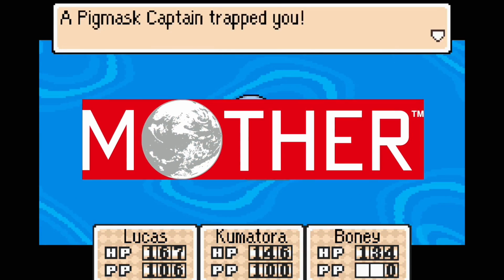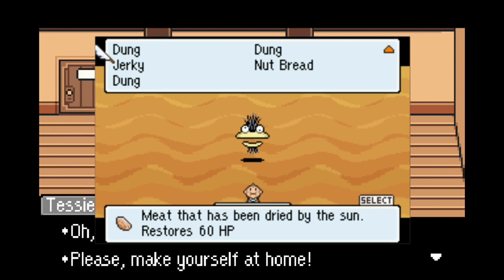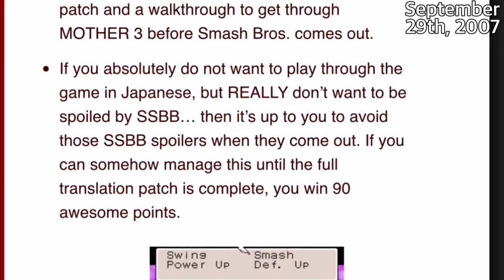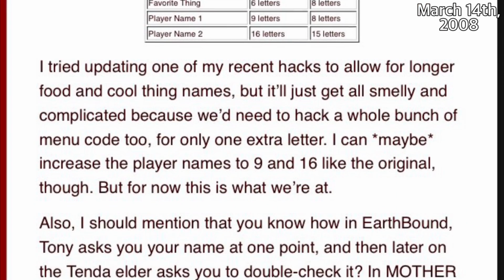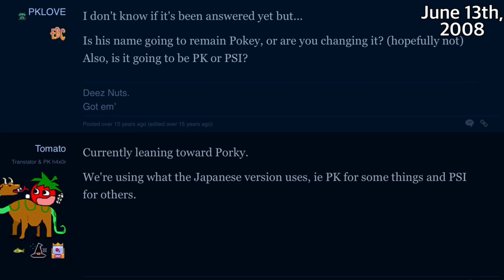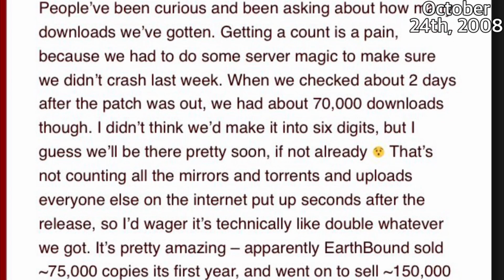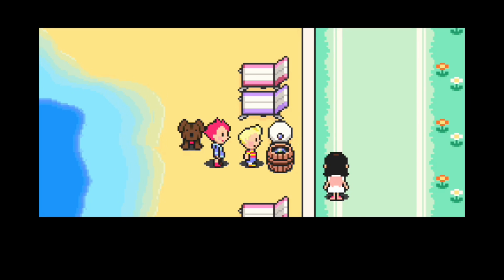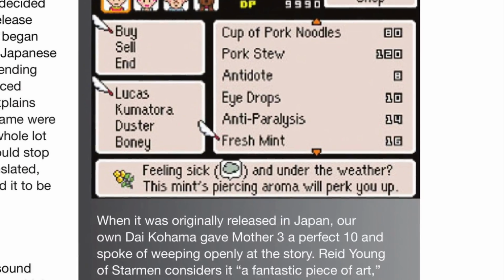The History of the MOTHER 3 Fan Translation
Mother 3 is infamously known as a Japan-only game… unfortunately. Let’s discuss something a little more interesting than that tired factoid, this is a history chronicling the making and legacy of the MOTHER 3 Fan Translation! Please enjoy.

Thanks to @snowwood_ for helping design the video thumbnail, and for recording some gameplay footage.

Shoutouts to Aqua MIDI